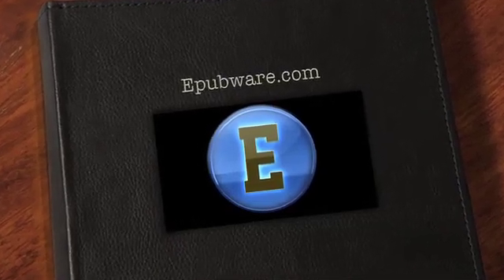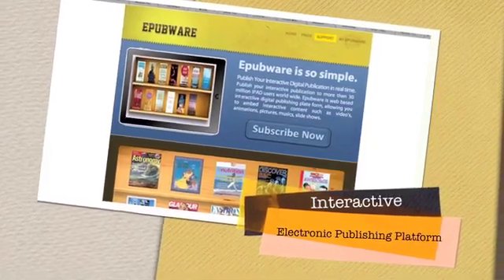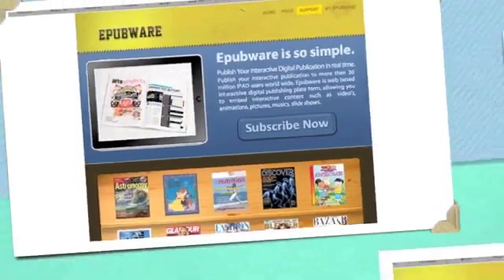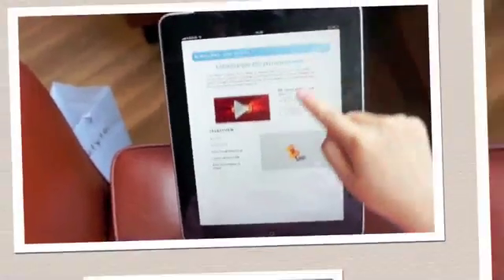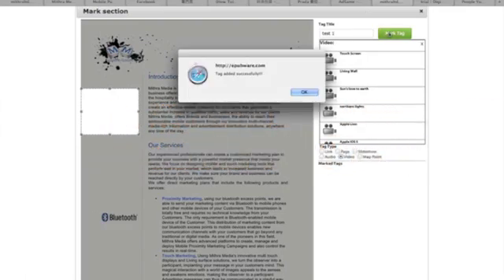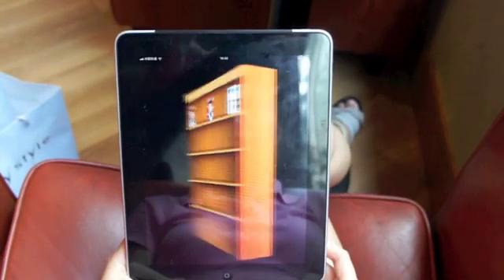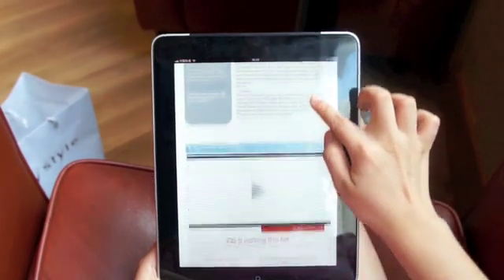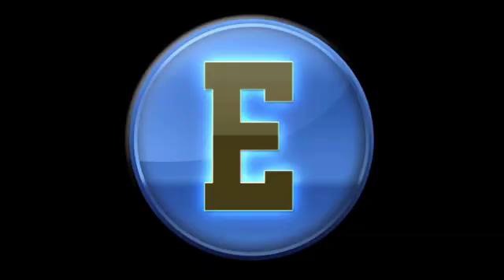Interactive Publishing Platform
Epubware is designed to enable customers to create their digital publications online and self-publish them on Epubware's IPAD & Android App or on their tailor made applications.
Using Epubware.com, customer will be able to embed, Video's, Picture slide shows, Map's, animations, audio files, event calendar and interaction with social media such as Facebook, Twitter and LinkedIn.

Creating digital publications using Epubware is is very simple. Publish Your Interactive Digital Publication in only three steps and in real time.

Step 1.  Upload your interactive content to your library.
Step 2.  Upload you publication content.
Step 3.  Embed you digital content to your publication.

That's all, your are now ready to publish your interactive publication to more then 30 million IPAD users world wide. Epubware is web based interactiive digital publishing plate form, allowing you to embed interactive content such as video's, animations, pictures, musics, slide shows